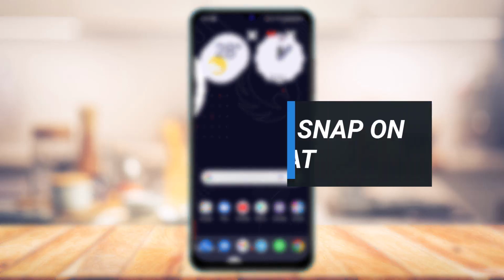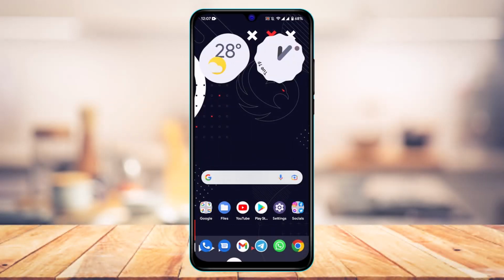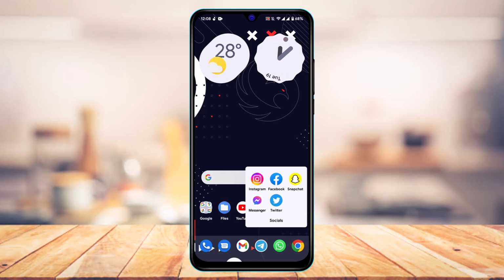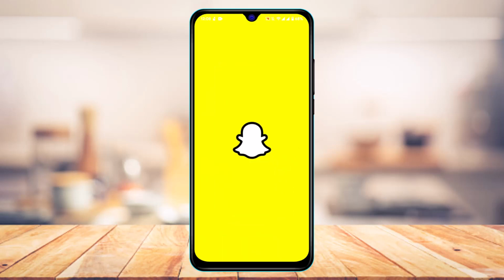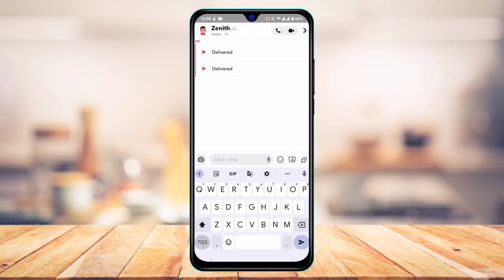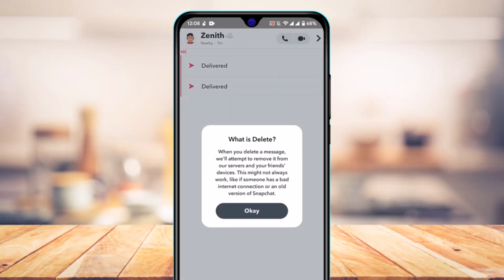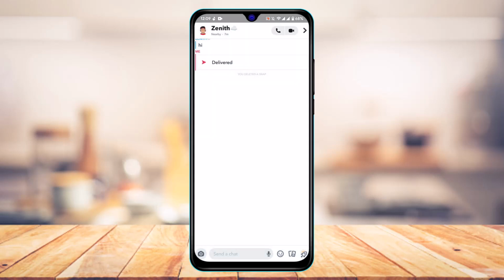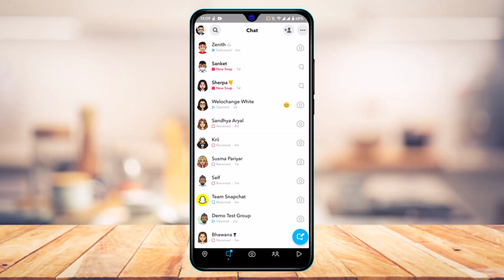How to Delete a Snap on Snapchat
This video guides you in an easy step-by-step process to actually easily delete a Snap which you have sent on Snapchat.

Follow these simple steps:
1. Update the Snapchat app to the latest version
2. Open Snapchat and login to your account
3. From the bottom left, tap on the Chats icon
4. Select and open a particular
5. Long press on the Snap you sent
6. Tap on the Delete button (trash icon)
7) Confirm the changes by tapping Yes/Okay again.

0:00 Introduction
0:23 Update Snapchat App
1:09 How to Delete a Snap on Snapchat
2:50 Outro: Final Verdict